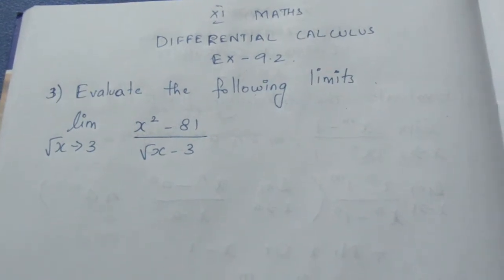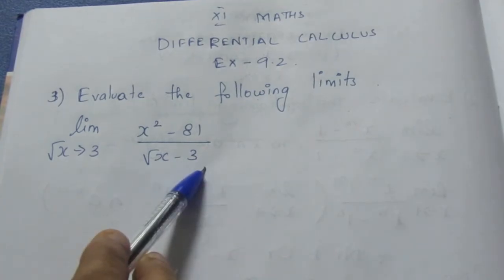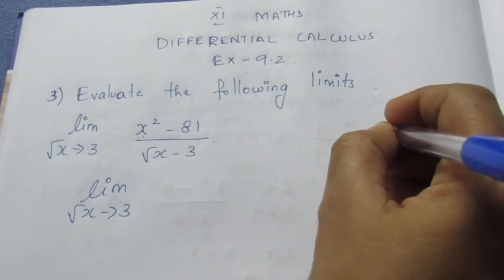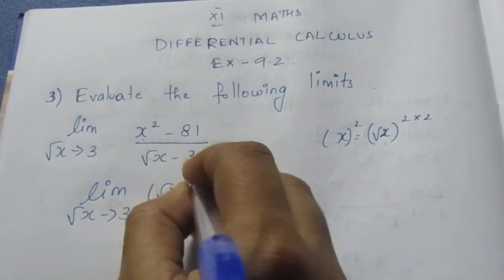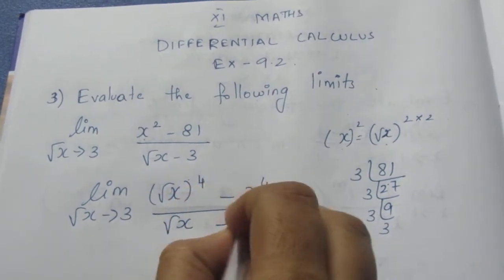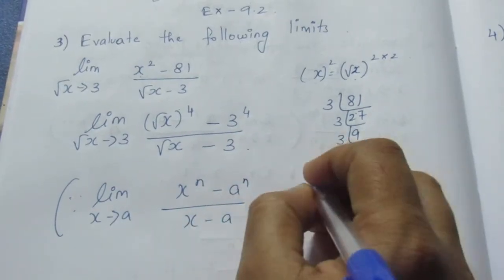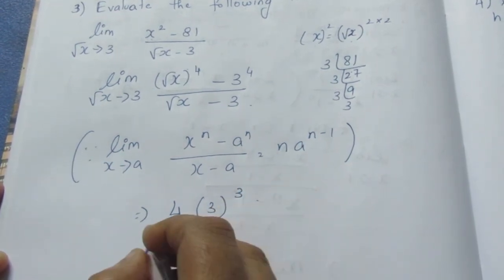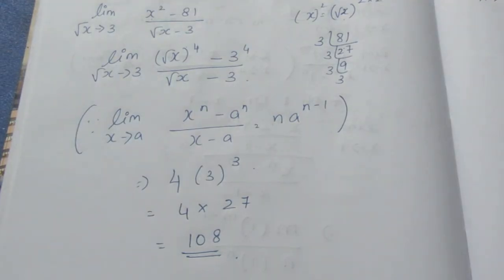TN CLASS 11 MATHS DIFFERENTIAL CALCULUS LIMITS & CONTINUITY EX 9.2 SUM 3